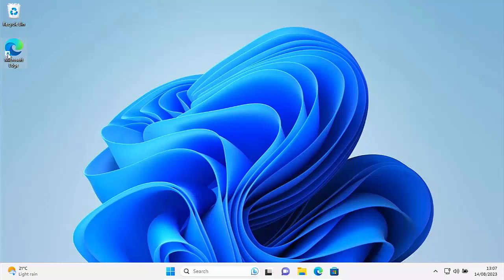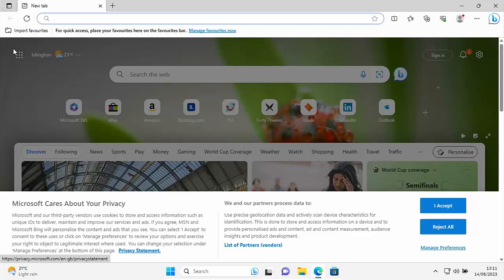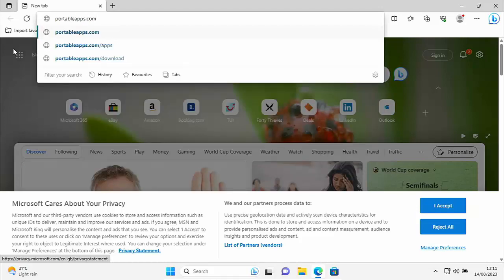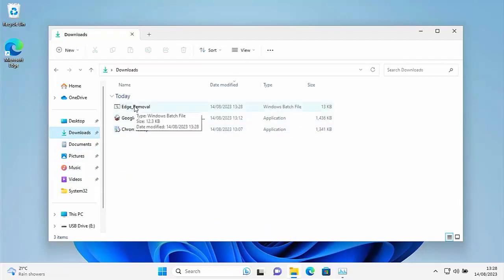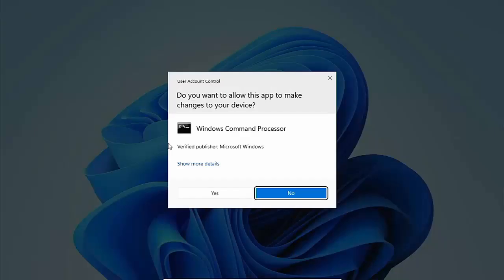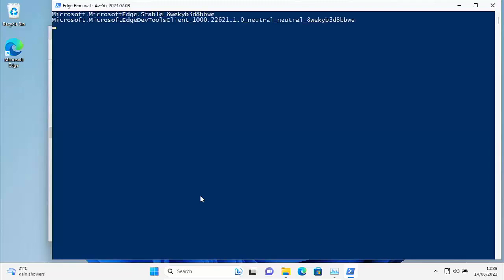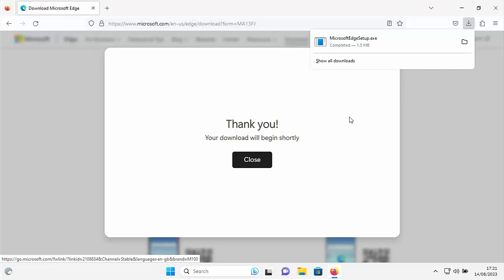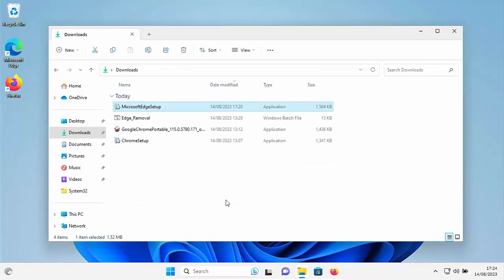How To Uninstall Microsoft Edge?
This video shows you how you can remove Microsoft Edge!